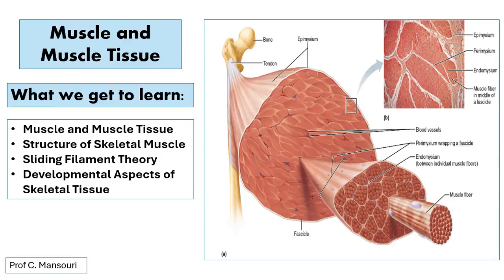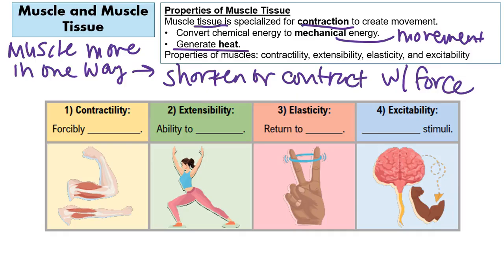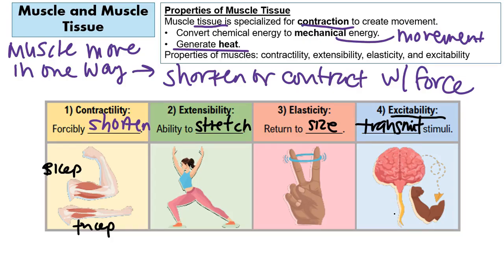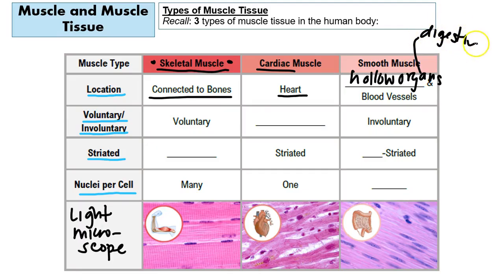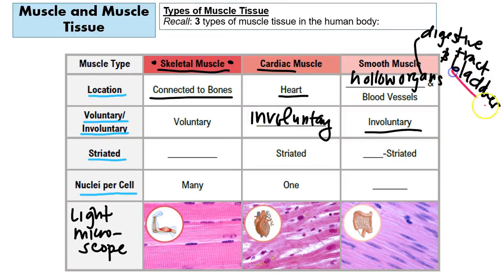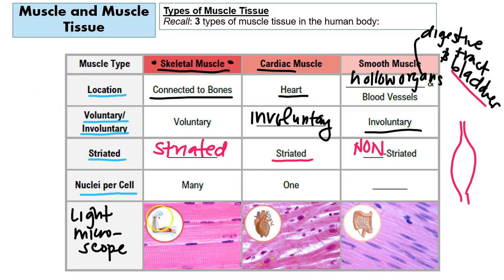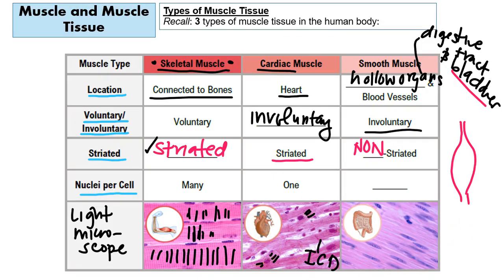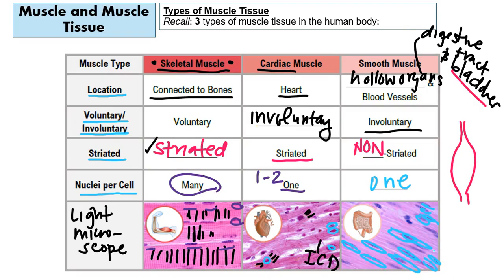Muscle and Muscle Tissue